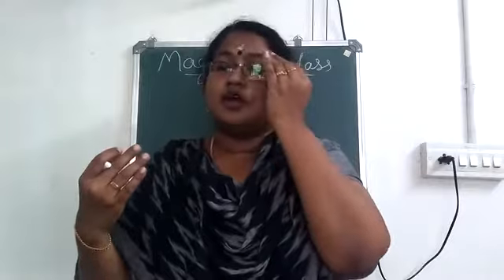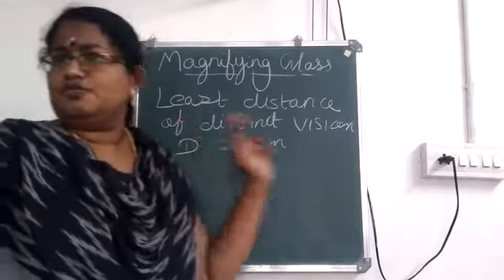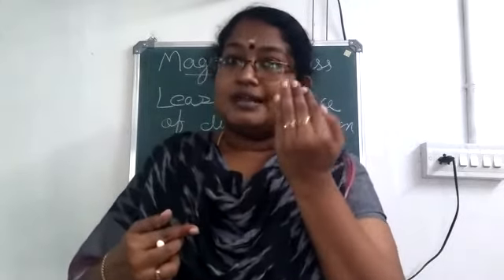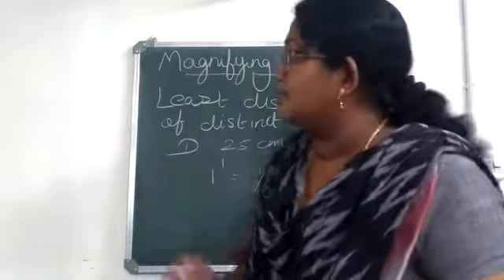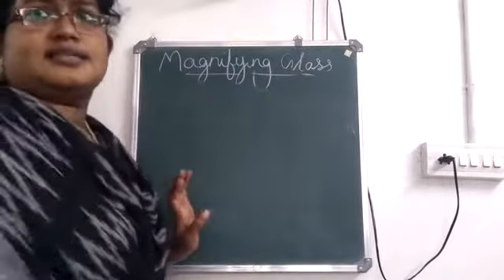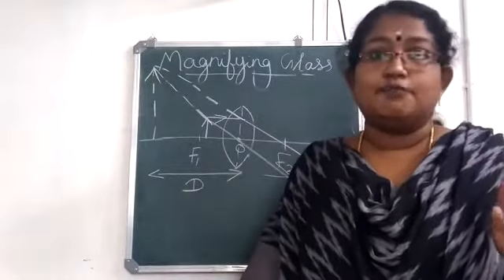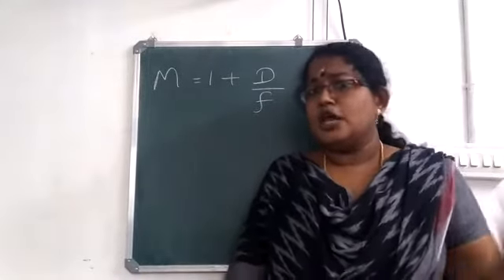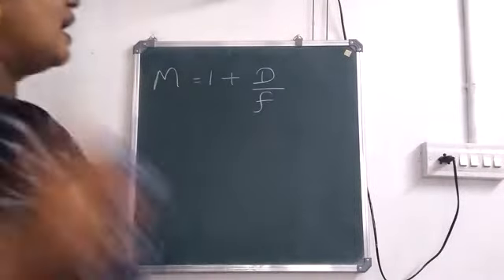Std X : Chapter 5 - part 10